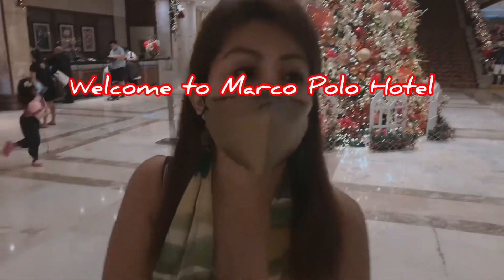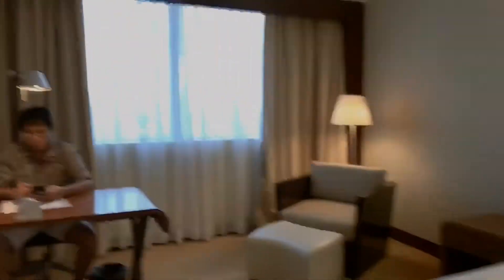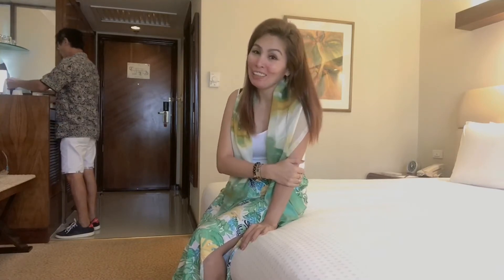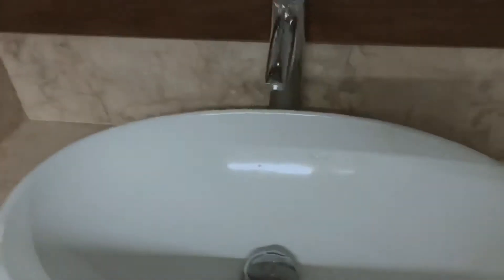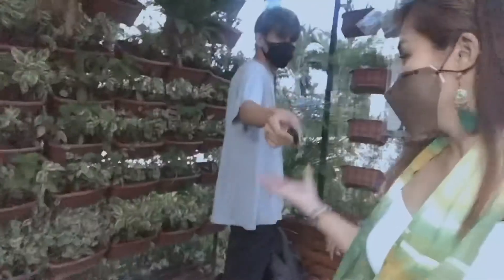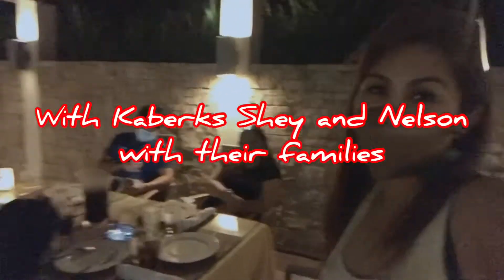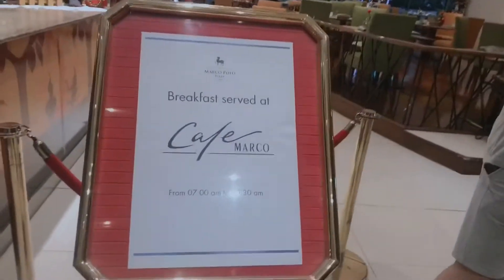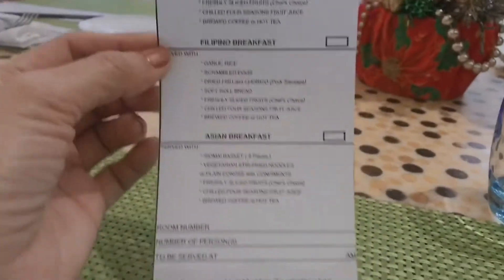STAYCATION AT MARCO POLO HOTEL CEBU WITH MY FAMILY l CEBU REAL EASTATE BROKER l MARIE VALE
Time spent with family is worth every second. The love in our family flows strong and deep, memories to treasure and keep.

Bonding at Marco Polo Plaza Hotel,
Bonding with family,
Family bonding at Marco Polo Hotel,
Cebu Real Estate Broker,

Musician: ASHUTOSH